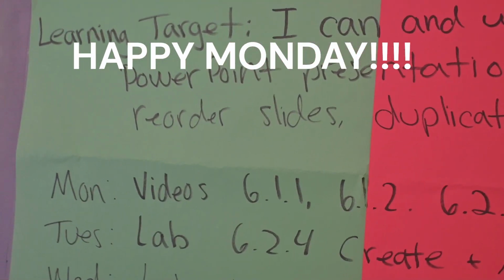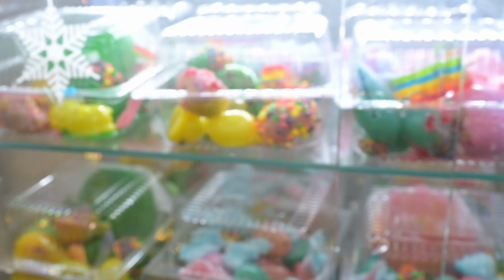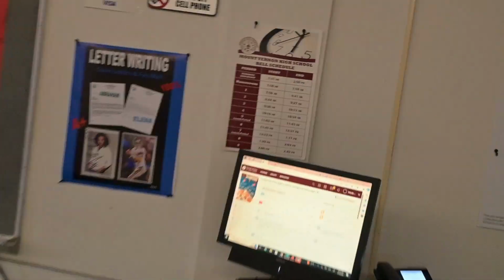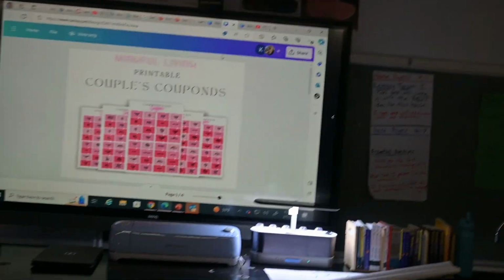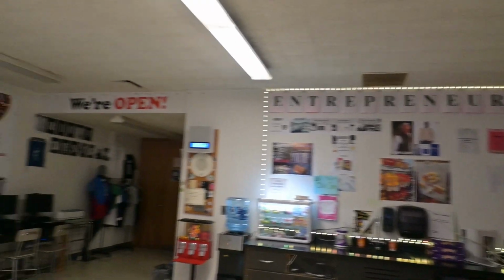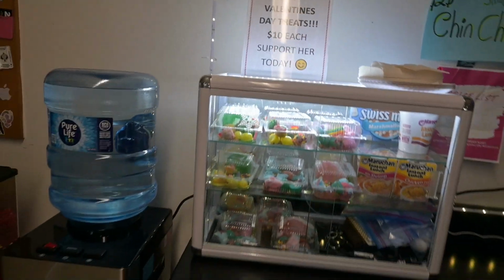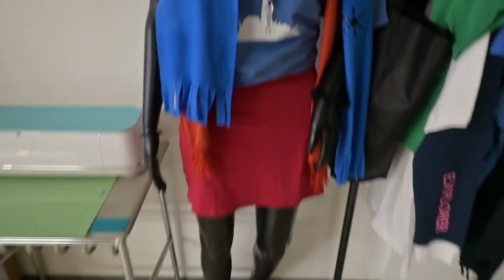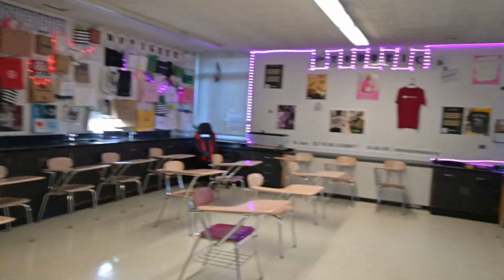HAPPY MONDAY! I'M BACK!! with a SUCCESSFUL STUDENT ENTREPRENEUR!!! GO CRAZY STAR!!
A students goes crazy and brings in all these Valentines Day treats for me to sell in my Business Classroom. She didn't even need my help! She SOLD OUT SOOOOO FAST!
What a HUGE success! studentsuccess @entrepreneur
I am so proud of her! It is not easy being a high school student and entrepreneur at the same time! WOW! I'm impressed!

About TCC21: The Cool Classroom (AKA The Computer Classroom) TCC21 channel is for teachers and students to learn more about businesses, computers, getting a job, saving your money, and surviving in the real world. Ms. Todoric, BUSINESS & COMPUTER TEACHER, has taught in 9 different high schools in NJ and NY and even taught English in Spain! She is currently in Mount Vernon, NY. She started this channel on January 1, 2021 when a student asked her to show him the classroom bulletin board!

Ms. Todoric currently teaches:
1. Integrated Office Apps
2. Entrepreneurship
3. Career and Financial Management CFM

Resources Used and Recommended: CareerZone - STATE of NY OLASJOBS, MONSTER, @ROBERTKIYOSAKI, @minorityminset Rich Dad Poor Dad Book, Think and Grow Rich Book by Napolean Hill, Entrepreneurship textbooks by McGraw Hill, YouTuber, Jaspreet Singh from Minority Mindset (Videos and Workbook), Rich Dad Poor Dad Channel Dave Ramsey – Money Makeover Workbook,
Ms. Todoric holds a BS in Business Management and a MS In Management & Policy along with Advanced Certificates in Human Resource Management and Information Systems. She is also a licensed realtor in NJ and enjoys viewing homes, taking pictures, investing and video creation. She loves to help others pursue their dreams by helping them with their resumes and getting them into the company of their choice.

COMPANIES WE LOVE and ALWAYS Create VIDEOS about: @google @allstate @sonic @GM @Charlesschwab @testout @google @hp @dell @coding @Remax @coldwellbanker @applieddigitalskillswithgoogle @deca @generalmills @kraft @polandspring @shoprite @walmart @target @aerogarden @bestbuy @brio @igloo @willywonka @sonic @hp @google @gmmotors @valvoline @allstate @donorschoose @nitrotype @lamsim @turbotax @nike @supreme @fendi @gucci @colgate @hasbro @acehardware @adobe @americaneagle @express @clorox @dollartree @dollargeneral @homedepot @lowes @mattell @sony @officemax @revlon @loreal @walgreen @xerox @saralee

Student YouTubers: @hispanicpanic @stampede550 @chiiwvttz5856 @arzproductionsTV and more!